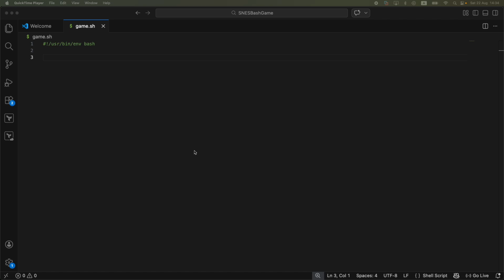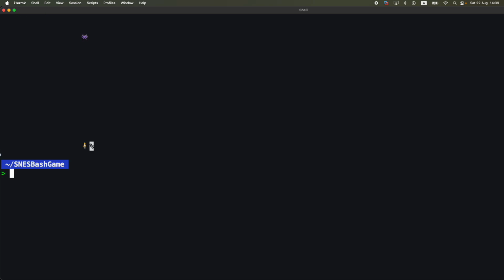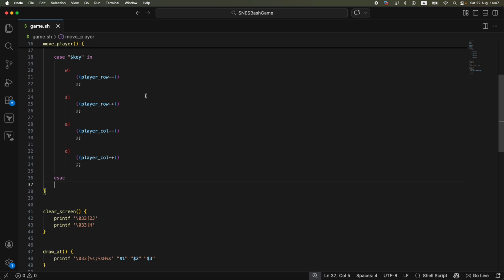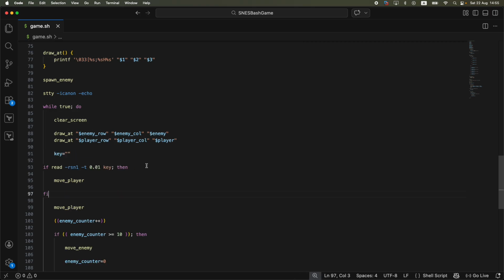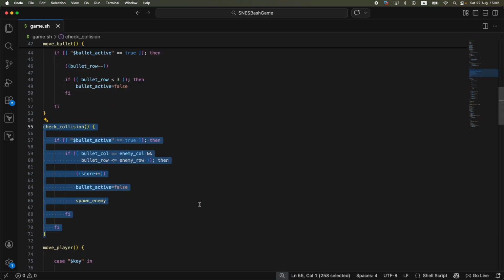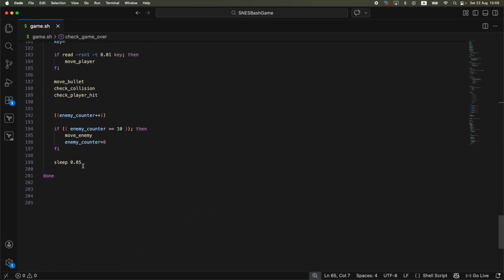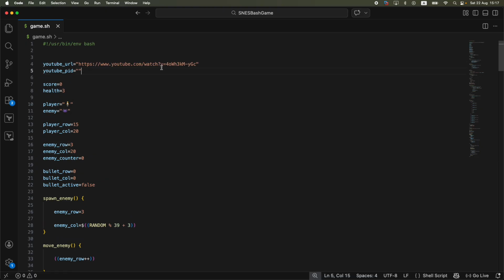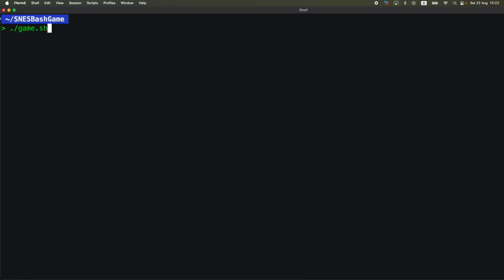Game Development: Code a SNES game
Code a SNES game entirely in bash , not "A Link to the Past" or "Mario Kart" , a real polished, amazing modern SNES game

#!/usr/bin/env bash

youtube_pid=""

score=0
health=3

player="🧍"
enemy="👾"

player_row=15
player_col=20

enemy_row=3
enemy_col=20
enemy_counter=0

bullet_row=0
bullet_col=0
bullet_active=false

start_music() {
    mpv \
        --no-video \
        --no-terminal \
        "$youtube_url" &

    youtube_pid=$!

stop_music() {
    if [[ -n "$youtube_pid" ]]; then
        kill "$youtube_pid" 2 /dev/null
        youtube_pid=""
    fi

spawn_enemy() {
    enemy_row=3
    enemy_col=$((RANDOM % 39 + 3))

move_enemy() {
    ((enemy_row++))

shoot() {
    if [[ "$bullet_active" == false ]]; then
        bullet_row=$((player_row - 1))
        bullet_col=$player_col
        bullet_active=true
    fi

move_bullet() {
    if [[ "$bullet_active" == true ]]; then
        ((bullet_row--))

        if (( bullet_row  3 )); then
            bullet_active=false
        fi
    fi

draw_hud() {
    printf '\033[1;3H'
    printf "SCORE: %06d   HEALTH: %d" "$score" "$health"

check_game_over() {
    if (( health = 0 )); then
        return 1
    fi

cleanup() {
    stop_music
    stty sane
    printf '\033[?25h'
    clear

trap cleanup EXIT
trap 'exit 130' INT
trap 'exit 143' TERM

check_collision() {
        if (( bullet_col == enemy_col &&
              bullet_row = enemy_row )); then

            ((score++))
            bullet_active=false
            spawn_enemy
        fi
    fi

check_player_hit() {
    if (( enemy_row = player_row )); then
        ((health--))
        spawn_enemy
    fi

move_player() {
    case "$key" in

        w)
            ((player_row--))

        s)
            ((player_row++))

        a)
            ((player_col--))

        d)
            ((player_col++))

        f)
            shoot

        q)
            exit 0

    esac

    if (( player_row  4 )); then
        player_row=4
    fi

    if (( player_row  19 )); then
        player_row=19
    fi

    if (( player_col  3 )); then
        player_col=3
    fi

    if (( player_col  43 )); then
        player_col=43
    fi

clear_screen() {
    printf '\033[2J'
    printf '\033[H'

draw_at() {
    printf '\033[%s;%sH%s' "$1" "$2" "$3"

spawn_enemy

stty -icanon -echo
printf '\033[?25l'

start_music

    clear_screen
    draw_hud

    draw_at \
        "$enemy_row" \
        "$enemy_col" \
        "$enemy"

    draw_at \
        "$player_row" \
        "$player_col" \
        "$player"

        draw_at \
            "$bullet_row" \
            "$bullet_col" \
    fi

    key=""

    if read -rsn1 -t 0.01 key; then
        move_player
    fi

    move_bullet
    check_collision
    check_player_hit

    ((enemy_counter++))

    if (( enemy_counter = 10 )); then
        move_enemy
        enemy_counter=0
    fi

    if ! check_game_over; then
        break
    fi

    sleep 0.05

done